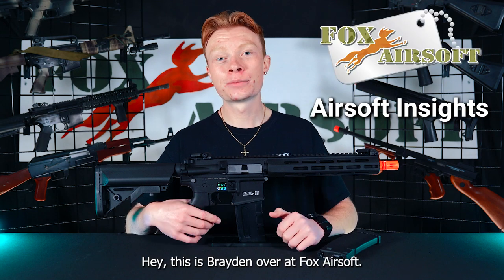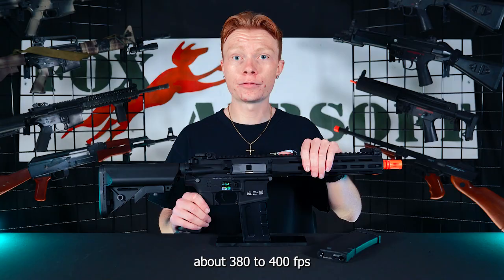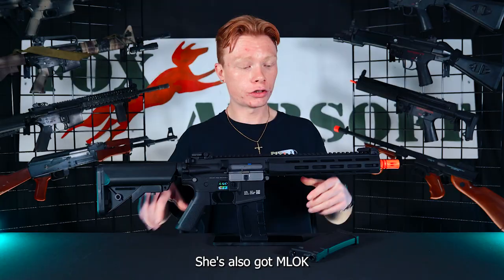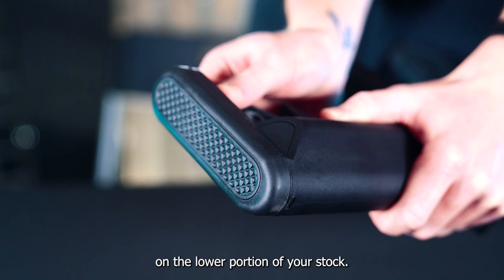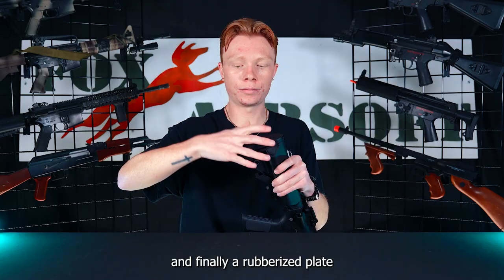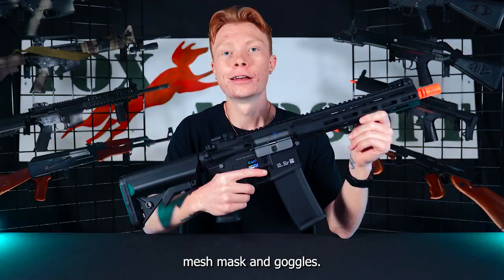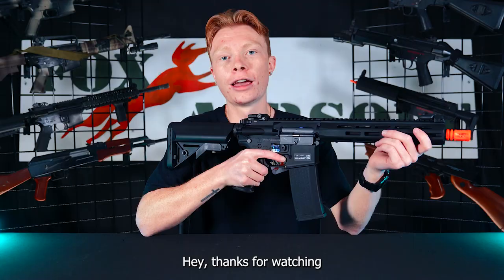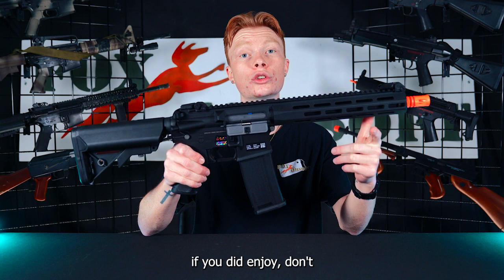Specna Arms F03 FLEX Airsoft Gun | Fox Airsoft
Like Fox?

Fox Airsoft
6260 Progress Lane
Parker CO 80134

FAF Airsoft
11321 Dransfeldt Road
Parker CO 80134